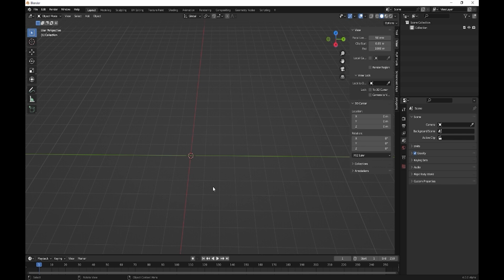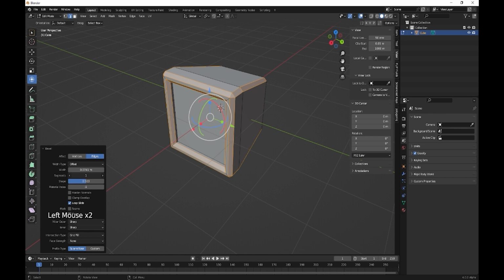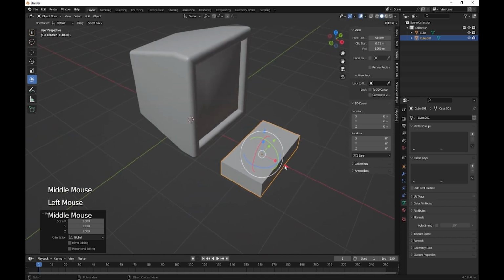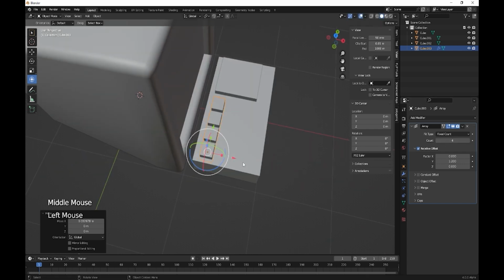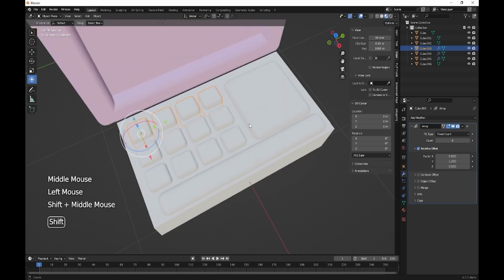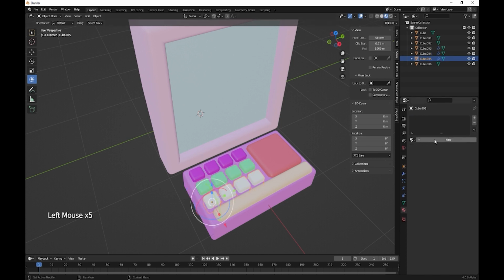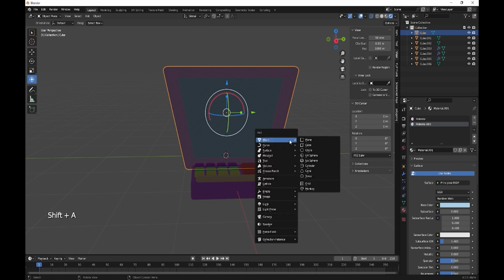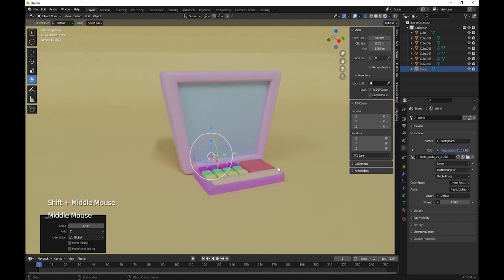Have fun creating this stylized computer in Blender 3D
Unleash your creativity with our fun Blender 3D tutorial and craft a quirky, stylized computer in your digital world!
Explore a journey where technology meets art, learning to model, texture, and render your unique PC design.
Perfect for all skill levels, this guide lights the path from basic shapes to dazzling final renders, sprinkling your 3D adventures with whimsy and skill-building. Dive into a world where your creative spark animates virtual objects - let's blend fun and learning together in this digital artistry escapade.